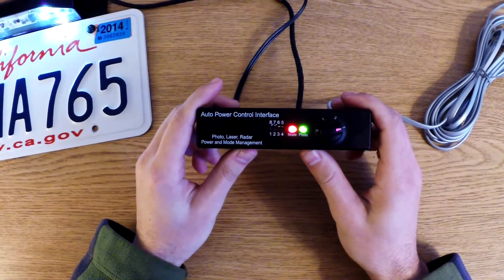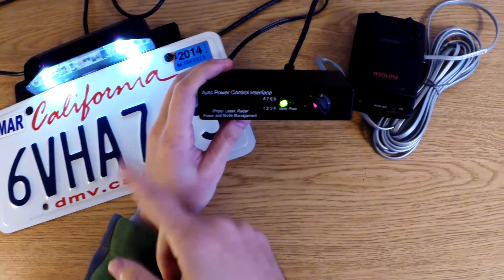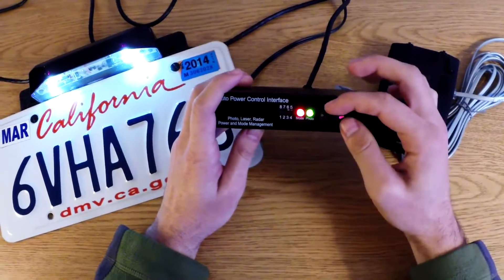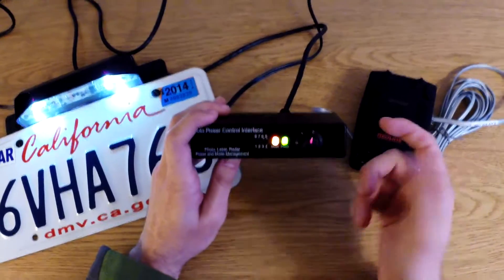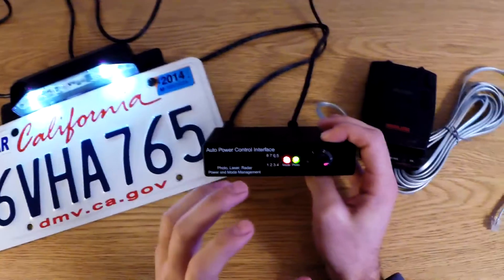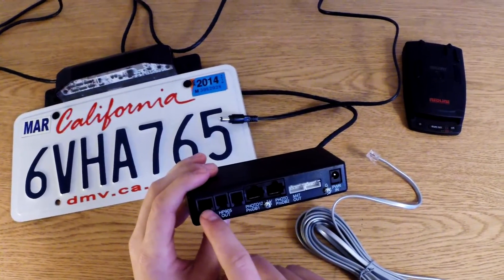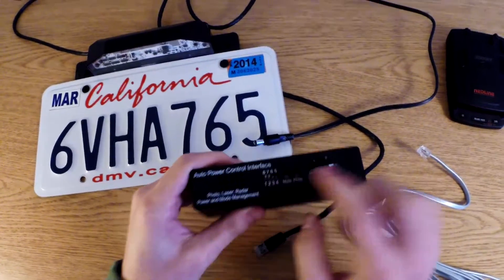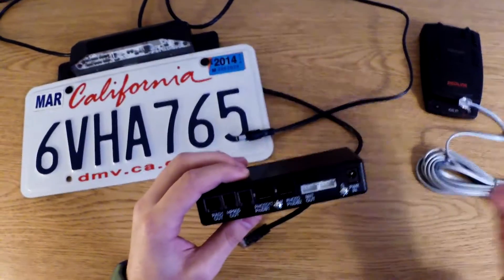ProDB APCI hands on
Taking a closer look at the ProDB's optional Auto Power Control Interface.